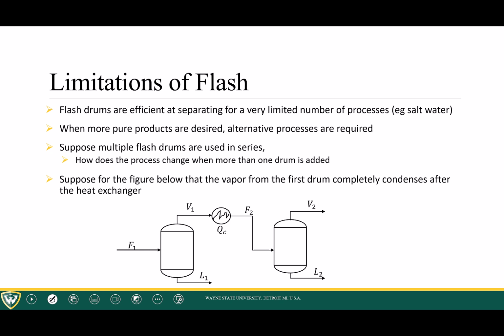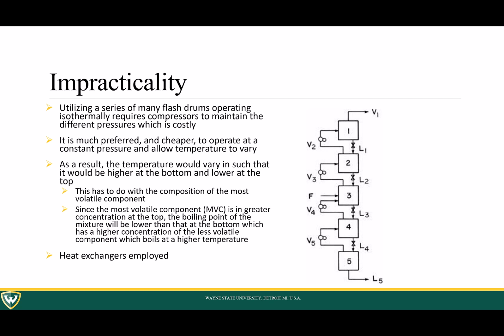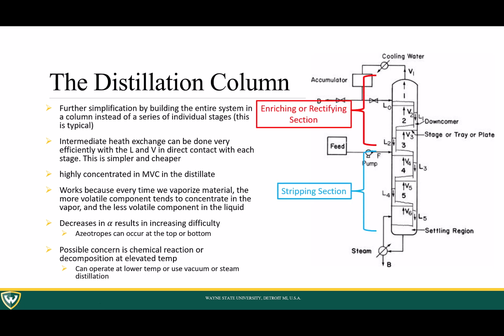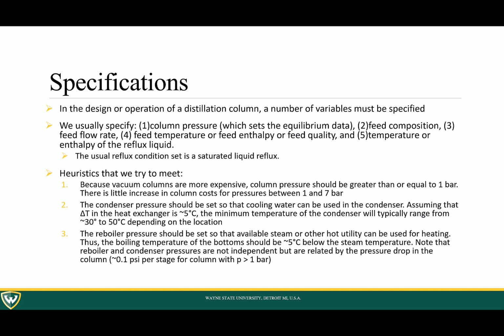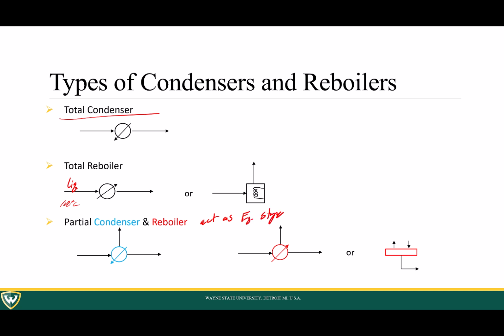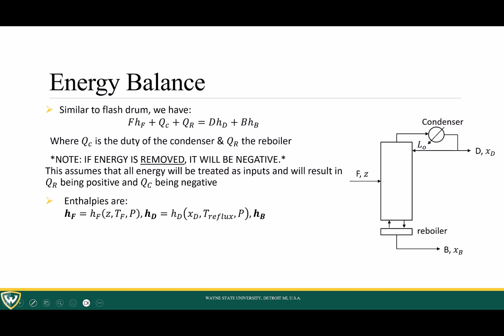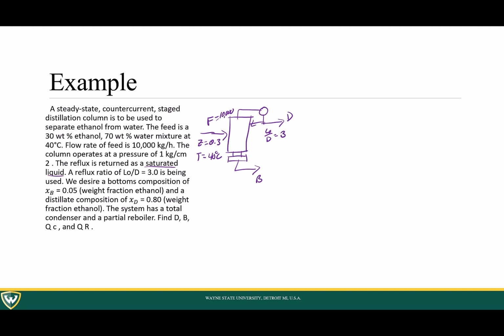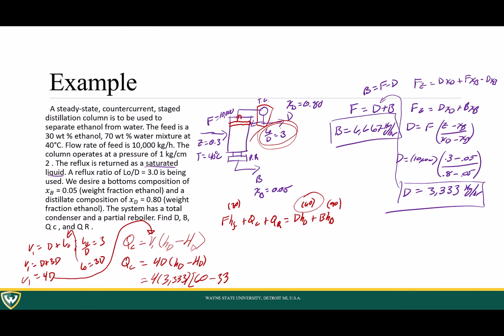Simple Cascade & Distillation Intro